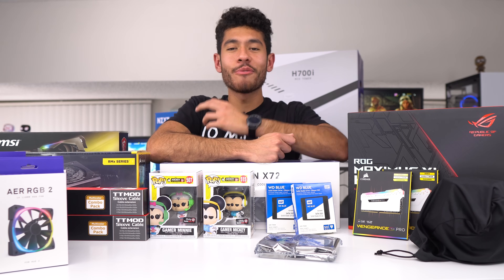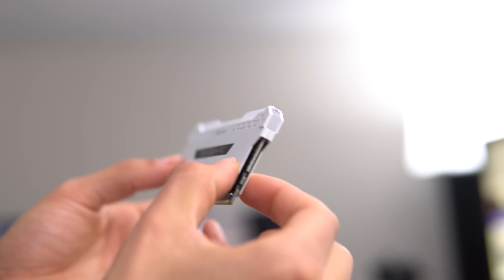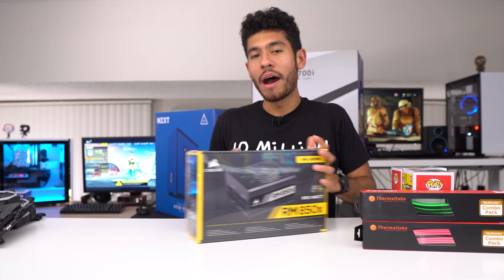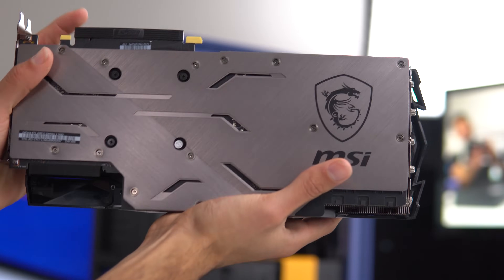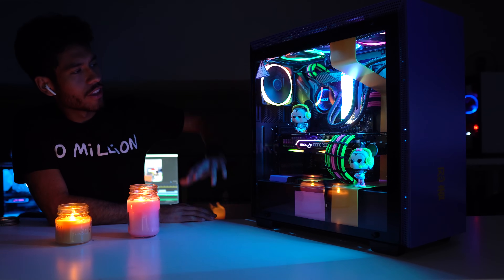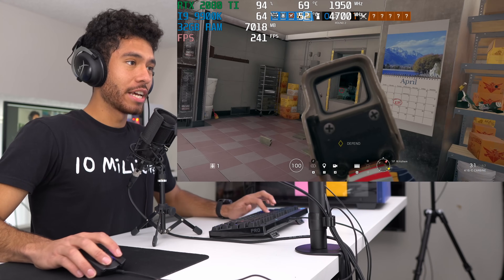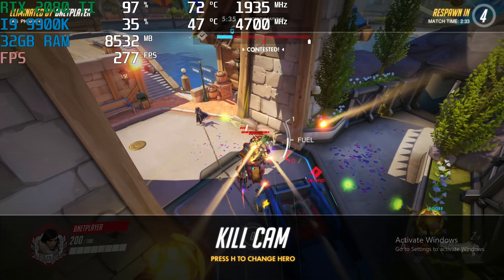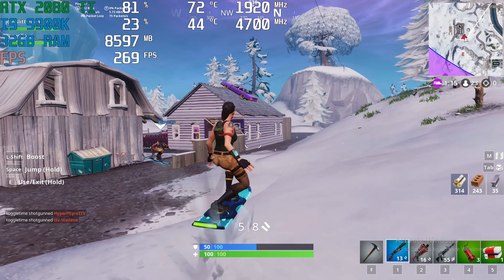$3000 Gaming PC Build - i9 9900K RTX 2080 Ti (w/ Benchmarks)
How to Build a Gaming PC, Nvidia GeForce RTX 2080 Ti & Intel I9 9900k
Games tested Fortnite, Apex Legends, Overwatch, CSGO, R6S, BO4 with Benchmarks/Gameplay!
Best $3000 Budget Gaming PC Build Guide for 2019 PC Gaming!
This 3000 Gaming PC was inspired by Gamer Mickey & Minnie

MSI GeForce RTX 2080 TI GAMING X TRIO 11GB Graphics Card
(USA Link)

9th Gen BX80684I99900K
(USA Link)

NZXT Kraken X72 360mm AIO Liquid Cooler
(USA Link)

ASUS ROG Maximus XI Hero Gaming Motherboard
(USA Link)

CORSAIR Vengeance RGB PRO 32GB DDR4 RAM 3200
(USA Link)

CORSAIR RM850x 80+ Gold Certified Power Supply
(USA Link)

WD Blue 500GB SSD
(USA Link)

(USA Link)

NZXT H700i ATX Computer Case
(USA Link)
Total: Around $3000USD

Optional:
NZXT HUE 2 RGB FAN Triple Pack
(USA Link)

Thermaltake TTMod Sleeve Extension Power Supply Cable Kit
(USA Link)

Gamer Mickey Funko POP
(USA Link)

Gamer Minnie Funko POP
(USA Link)

GEAR USED IN THIS VIDEO:
(USA Link)

(USA Link)

(USA Link)

GAMES TESTED in 2560x1440 Resolution:

Rainbow Six Siege R6S - Ultra Preset 1440p
Overwatch - Ultra Preset 1440p
CS:GO - Maxed Out Settings 1440p
Call of Duty Black Ops 4 - Maxed Out Settings 1440p
Fortnite - Custom Settings 1440p
Apex Legends - Custom Settings 1440p

This video is a full Geforce RTX guide on how to build a gaming PC step by step & Everything else you need to know!